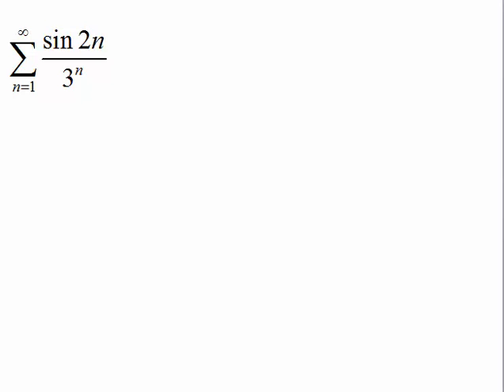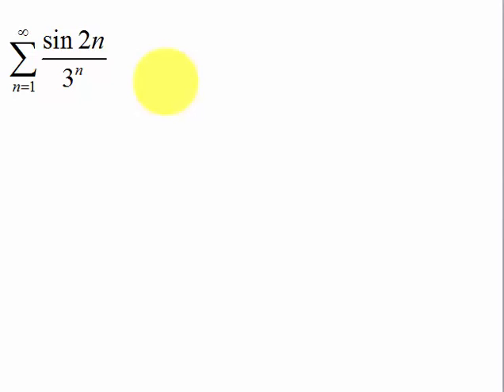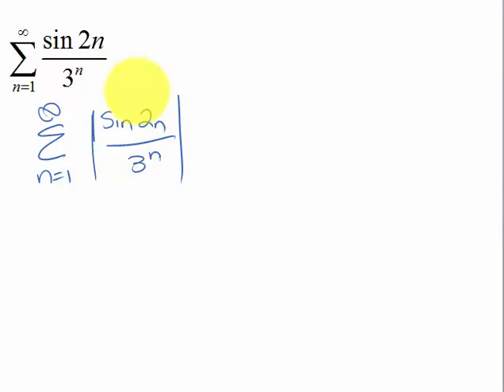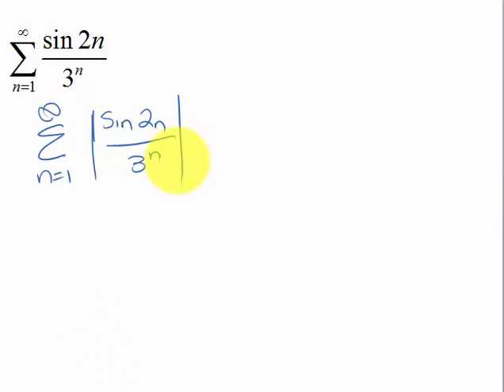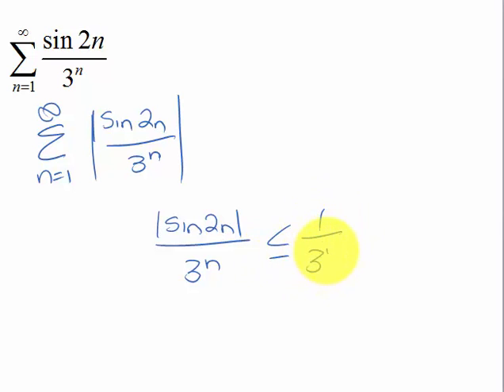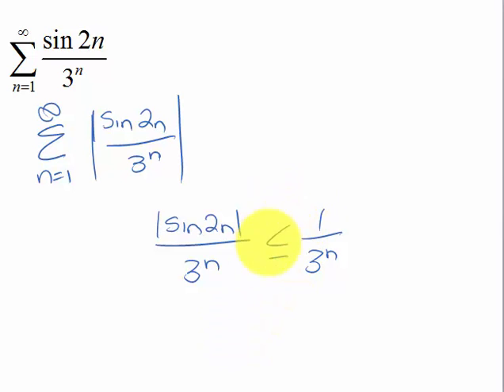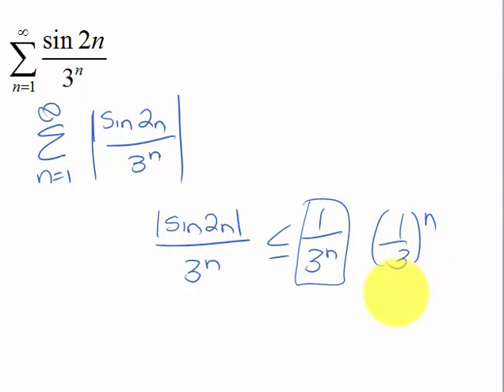Strategies for Testing Series 8